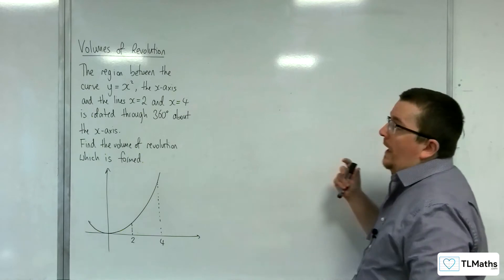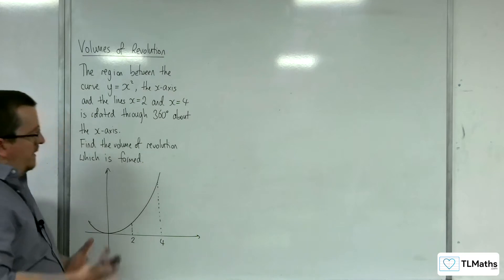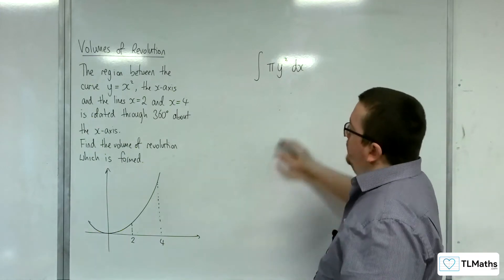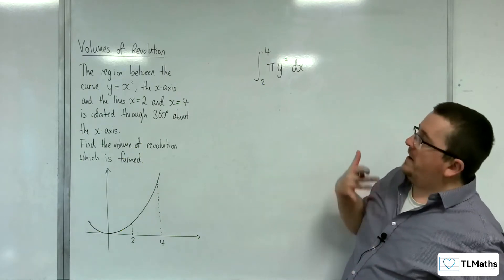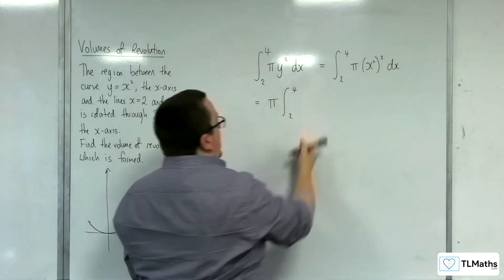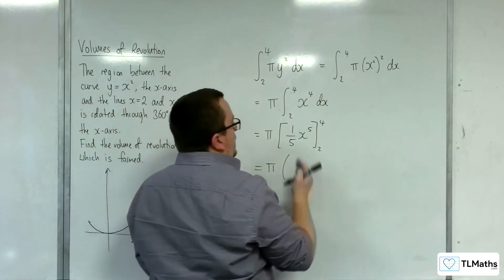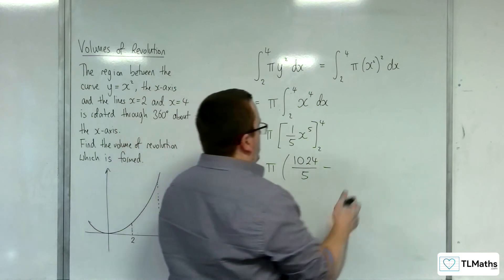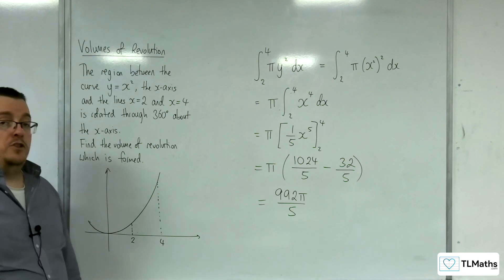A-Level Further Maths E2-02 Volumes of Revolution: Revolution about the x-axis Example 1